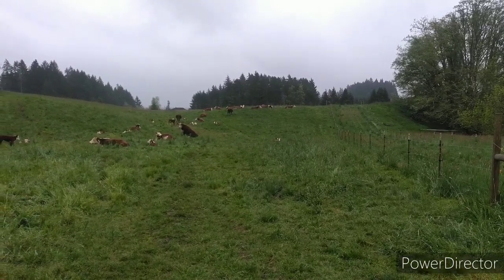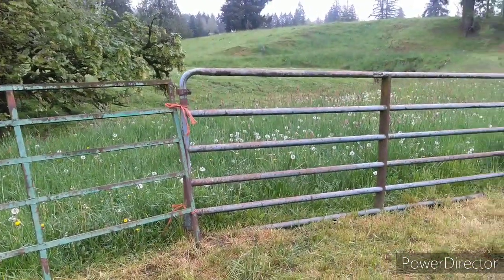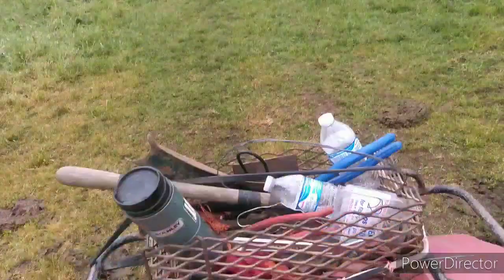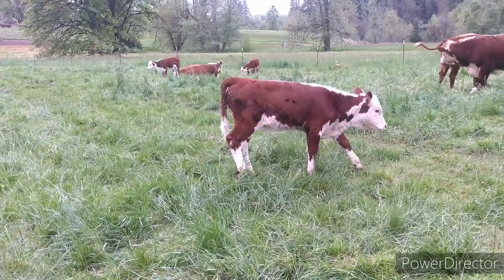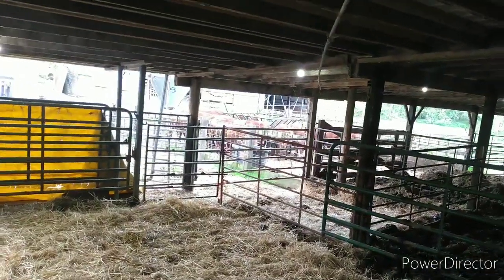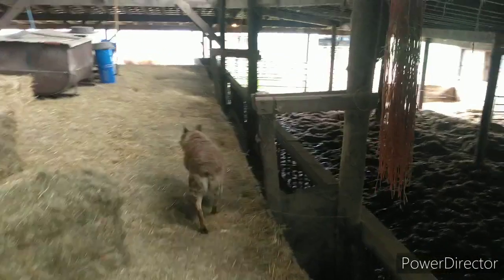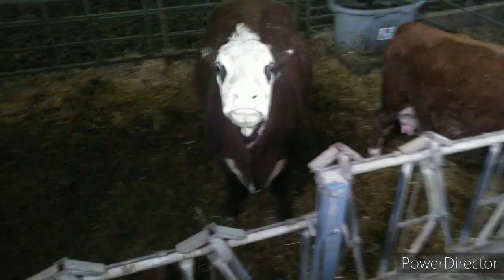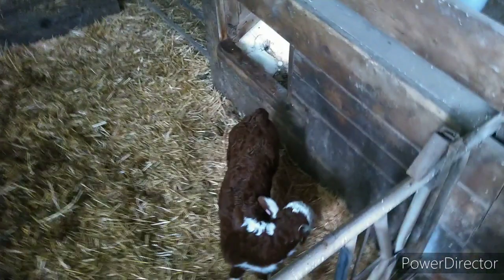Lame calf, the new one, the twins and a sick cow